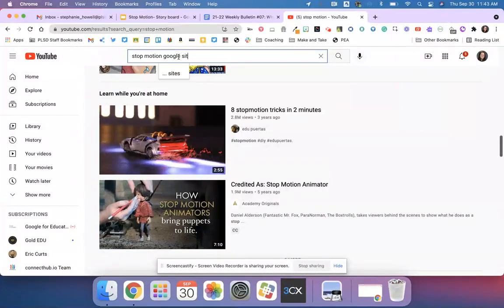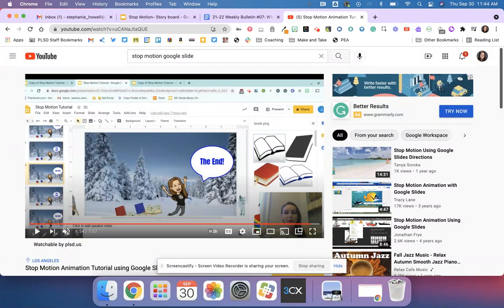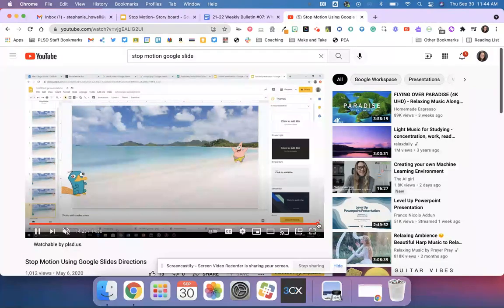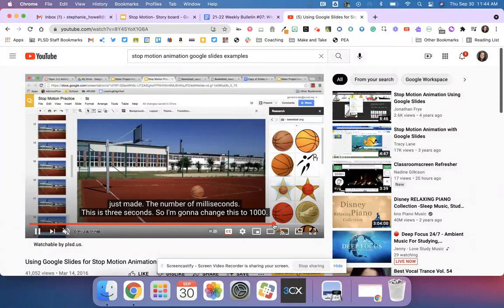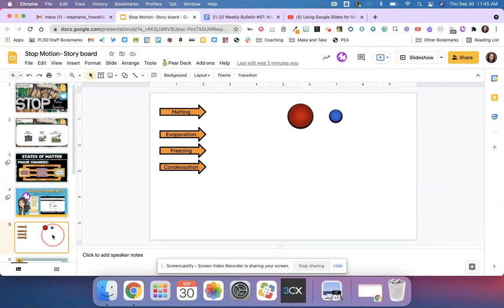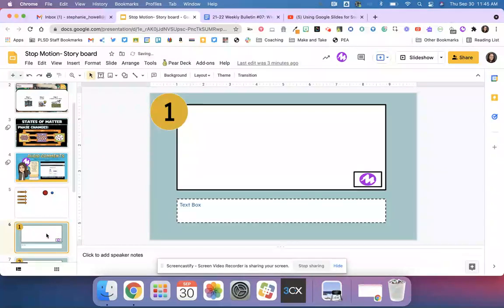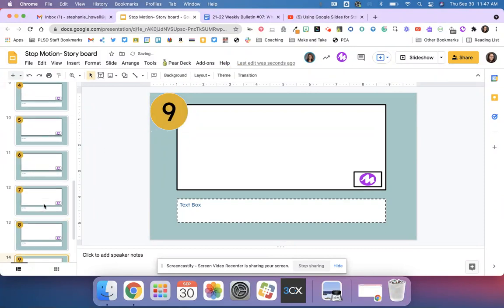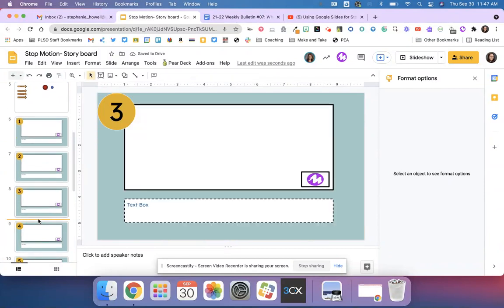Step 1- Story Board - Story Motion